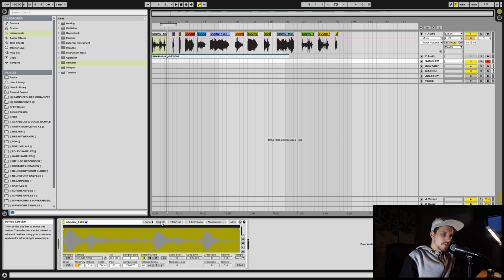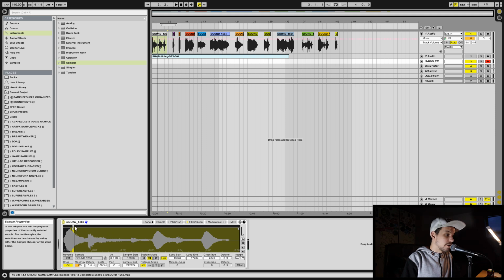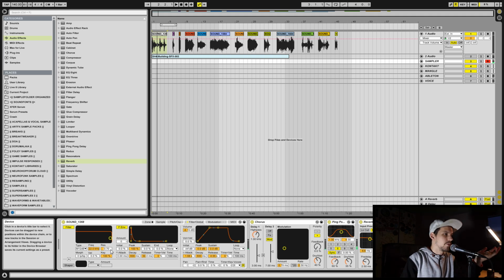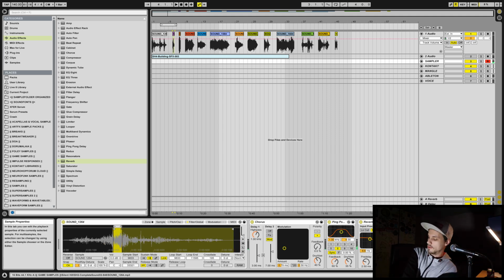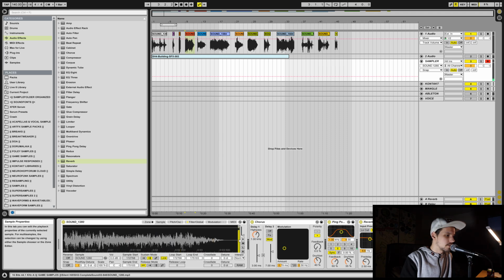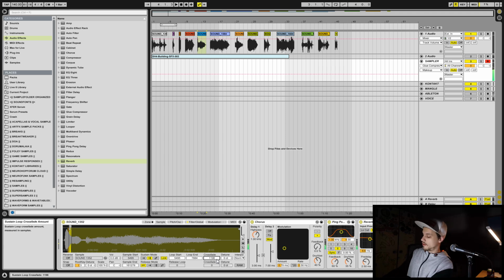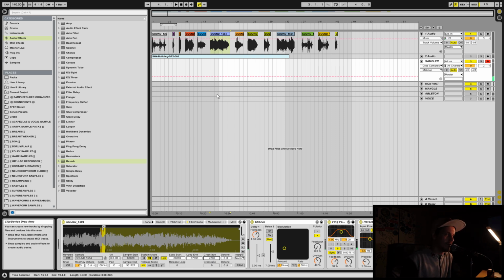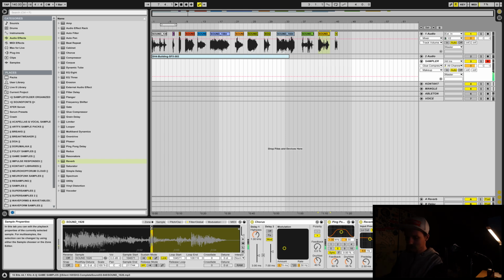Sound Design 1: Original pads with Ableton Sampler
ARTFX Ableton Live Racks v1 has launched!

Get my latest sample pack "Snaredrum Collection Volume 1" with 198 hard and punchy snaredrums